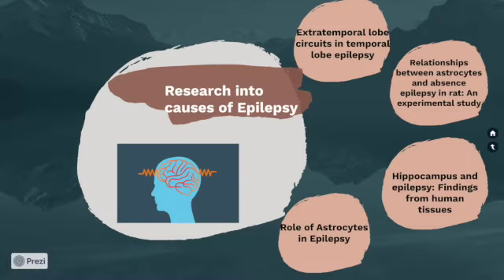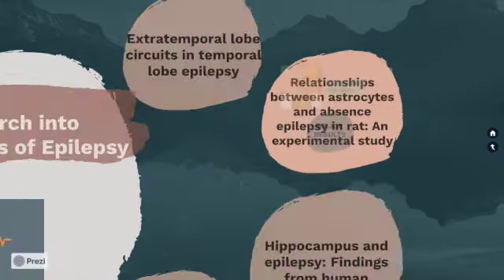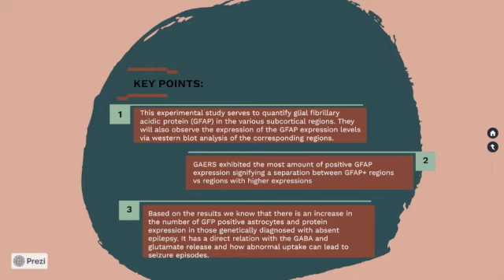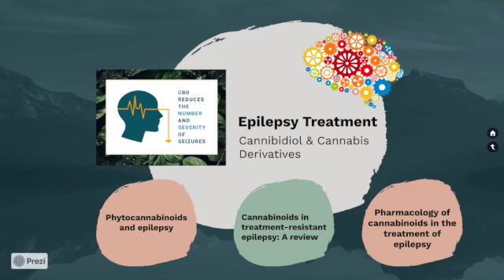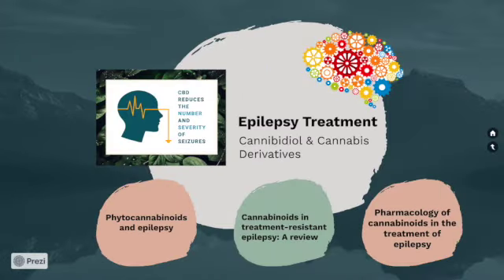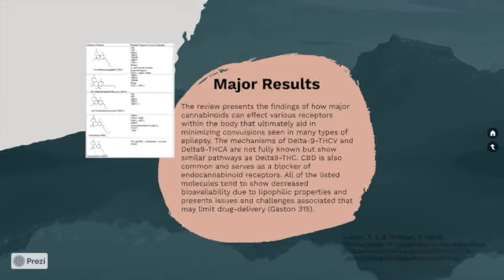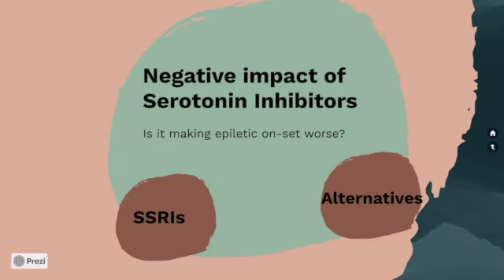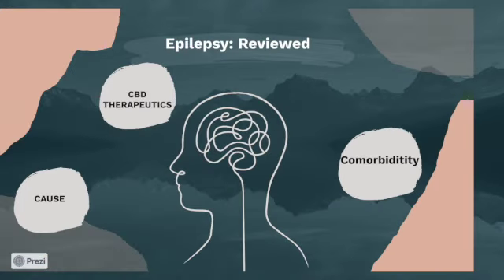My Movie 6